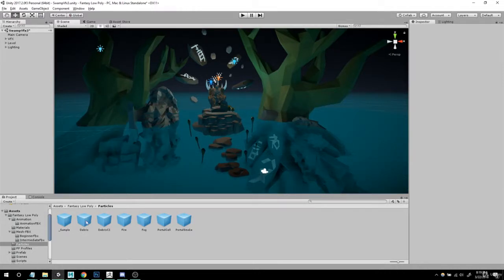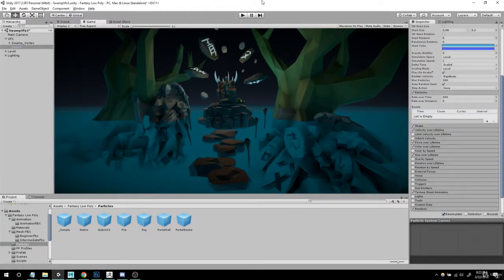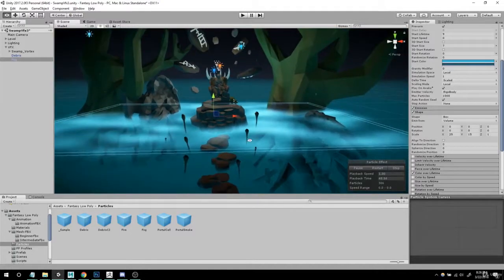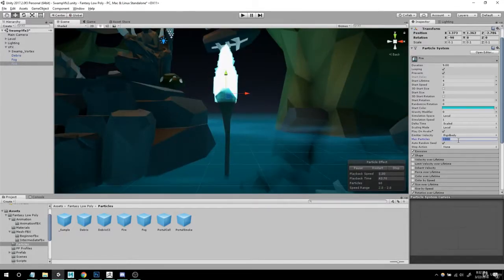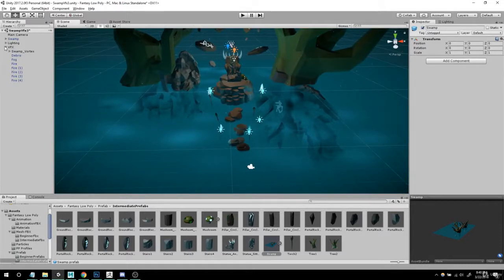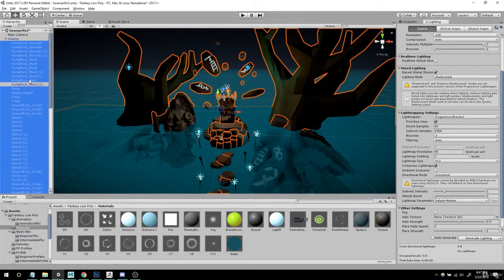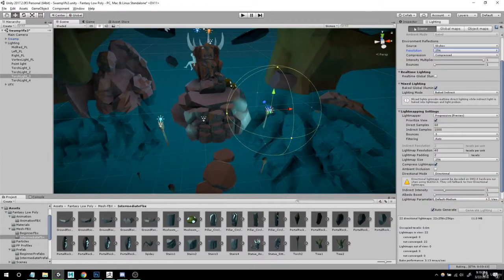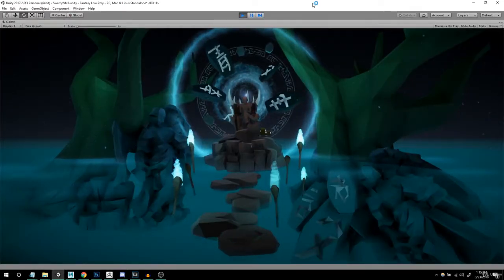27 Lighting Pt 2 Baking Lights